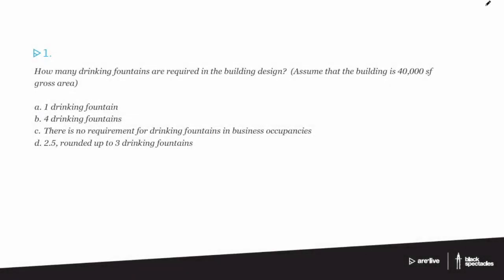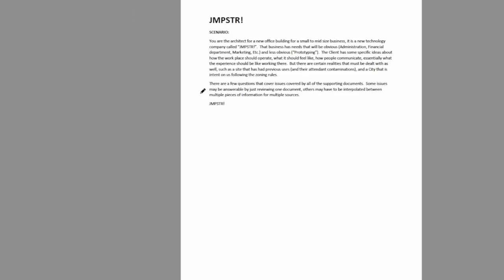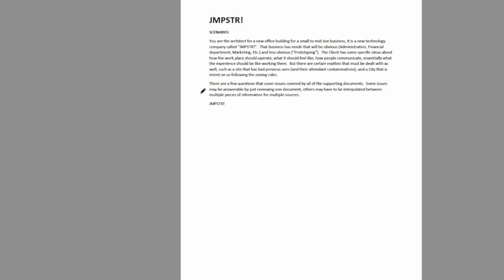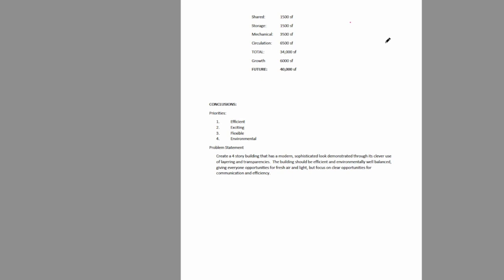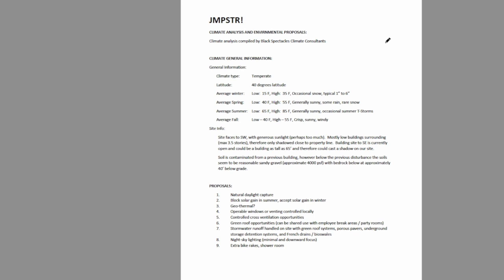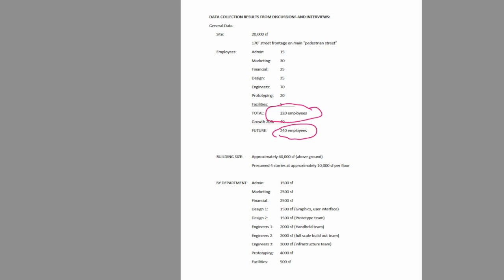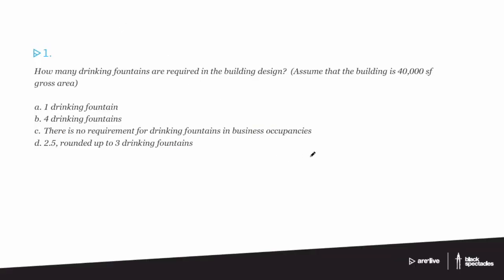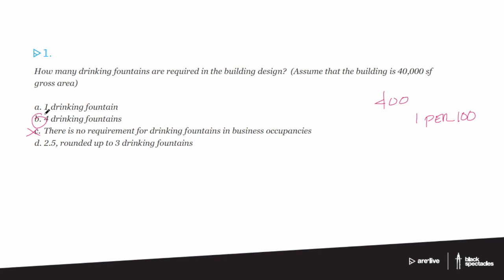Drinking Fountains | ARE Live - Navigating the Case Studies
Join us as we discuss the ARE case studies with Mike Newman. Using a mock case study, we’ll cover everything you need to know about this new section on the exam so you’ll have a game plan to complete the case studies before time expires during the real exam.

You'll also learn the best strategies for approaching and executing the case studies so you can feel comfortable demonstrating your understanding of the concepts and principles that you'll need to know when you take the ARE.